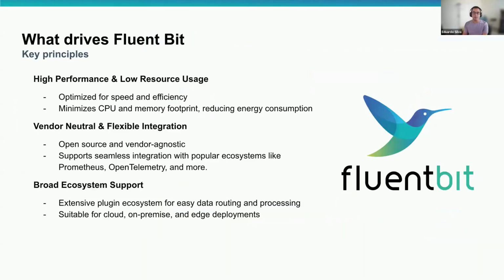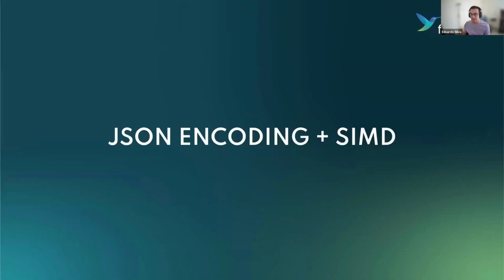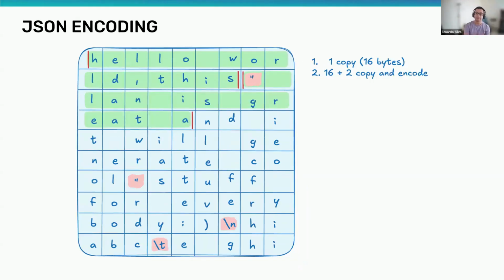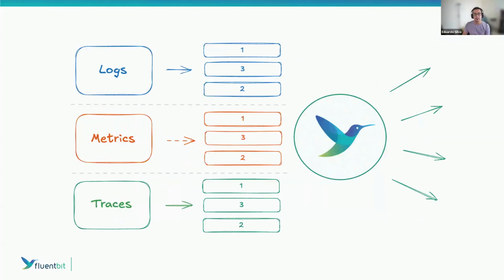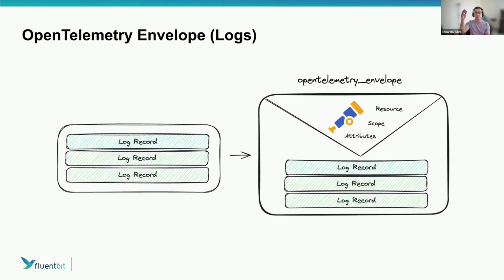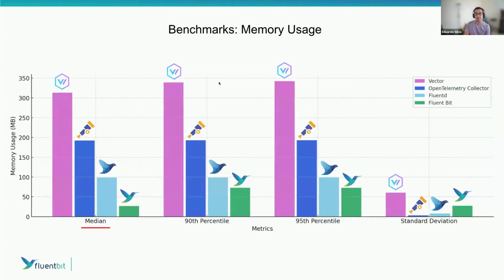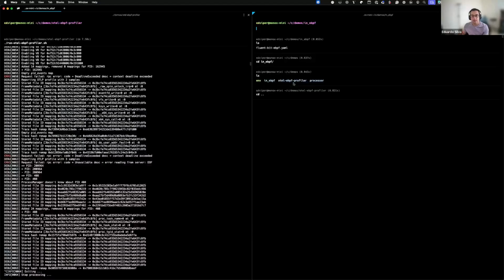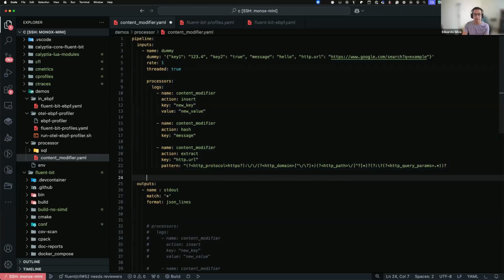FluentBit v3 2 Release Webinar, OTel, eBPF, Blob Files, and More!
With the move to the cloud and K8s, developers have to manage high-cardinality data from more sources to more destinations. Additionally, vendor-specific agents, lots of pipelines, and more stakeholders bring more complexity to telemetry data infrastructure. Enter Fluent Bit v3.2.

Fluent Bit v3.2 provides increased performance and extensibility out of the box and enables users to collect, transform, and route data from any source to any destination. Key features include the addition of SIMD, universal support for YAML, increased support for Otel, and two new signal types – Blob files & eBPF!

Join the creator of Fluent Bit, Eduardo Silva, for this live session on:
- Getting Started with Fluent Bit
- Why you should migrate to v3.2
-  How to use Fluent Bit Blob Files
- How to use Fluent Bit with eBPF